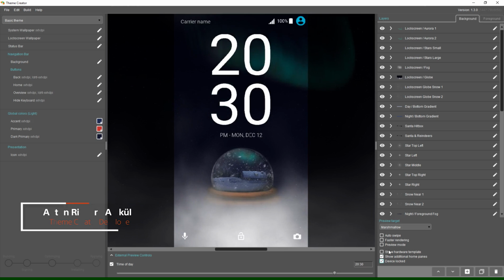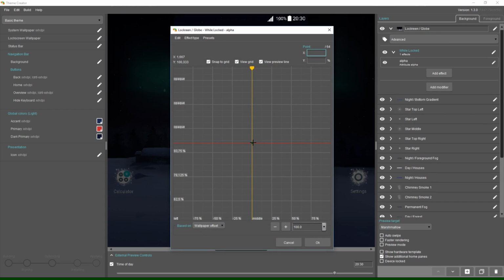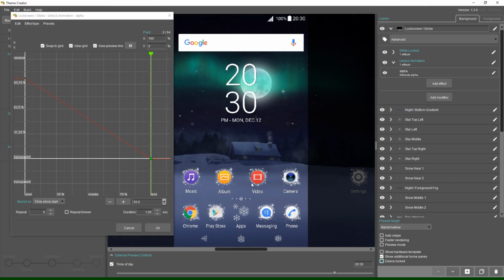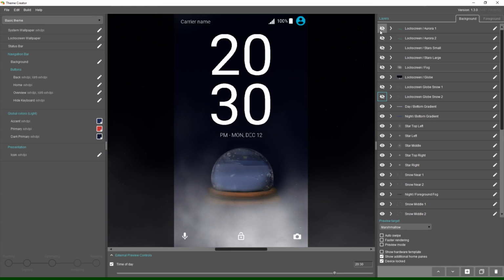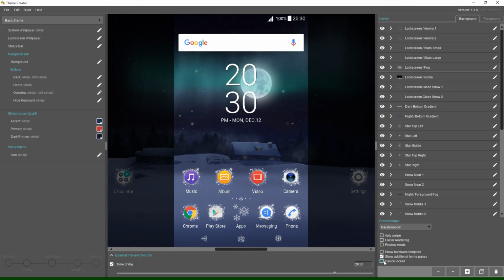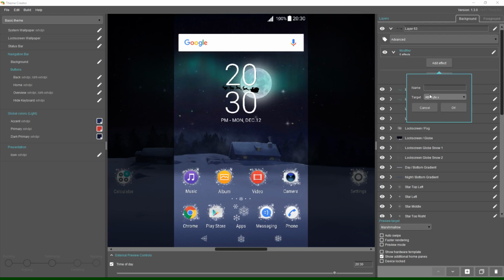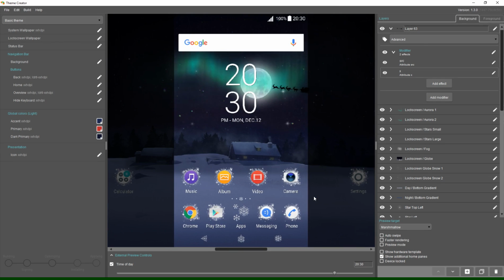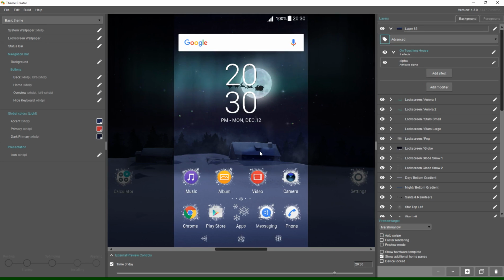Theme Creator - Create an advanced lock screen transition part 3/3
*Theme Creator has been archived
From now on, updates and active support for Theme Creator at Developer World are no longer available. However, the Theme Creator tool still functions as expected on its supported devices.
Thanks to all of you who supported and showed interest in Theme Creator.

An introduction to the live wallpaper editor, taking you through the first steps of creating your own live wallpaper theme. Part (3/3) of videos guiding you through creating the sample XPERIA™ Magical Winter Theme. Part 3 shows how to create an advanced lock screen transition and finalize your live Xperia™ theme.

Music created by unisons.co.uk